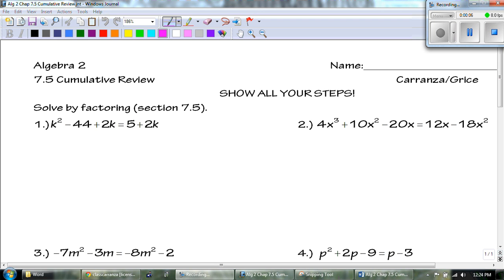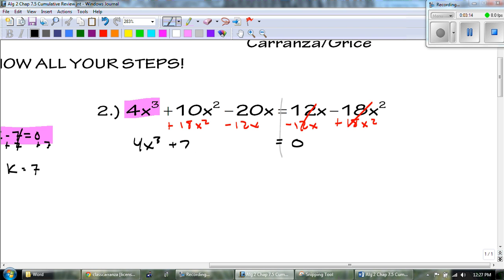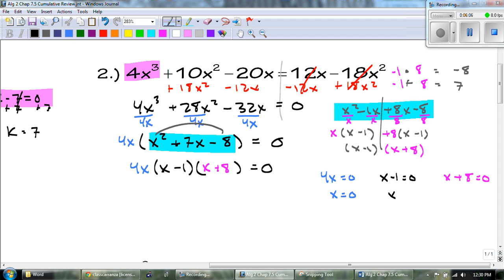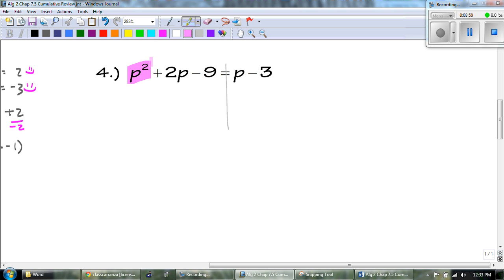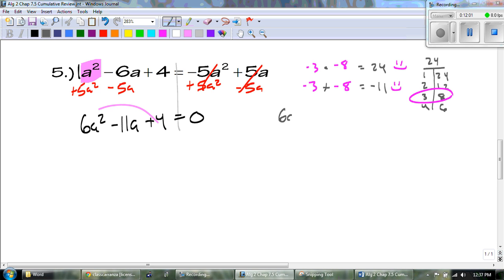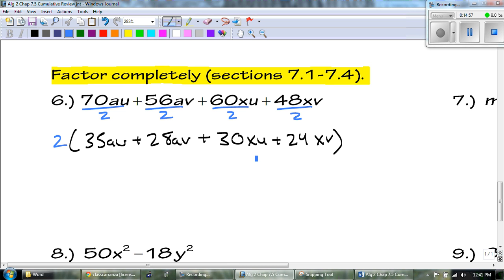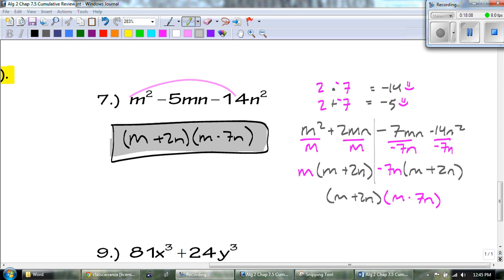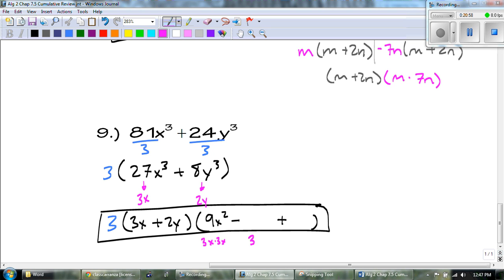AT Algebra 2 Chap 7.5 Cumulative Review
ATHS Algebra 2 Chap 7.5 Cumulative Review
Show all your steps!